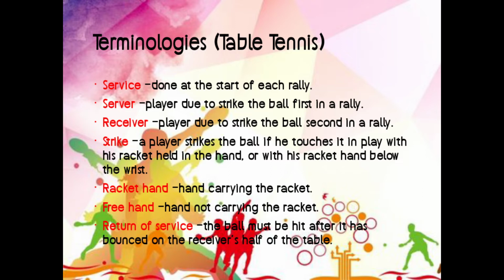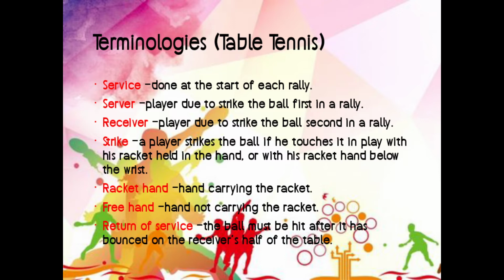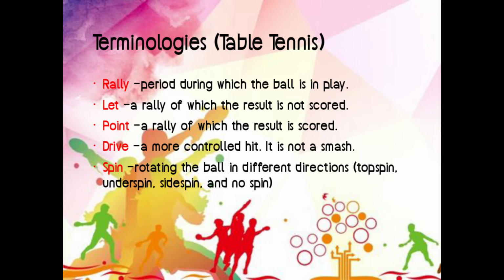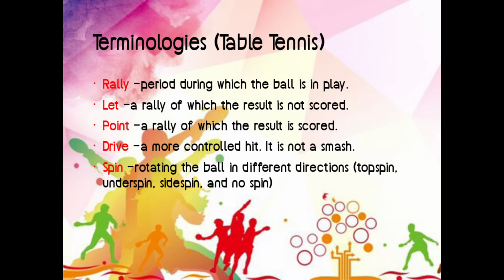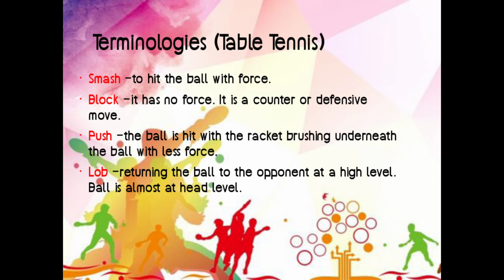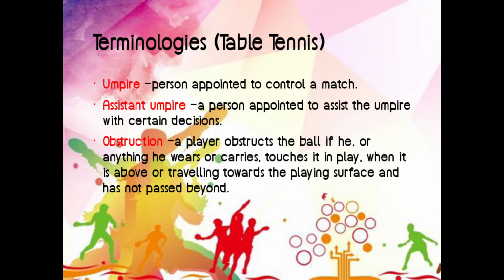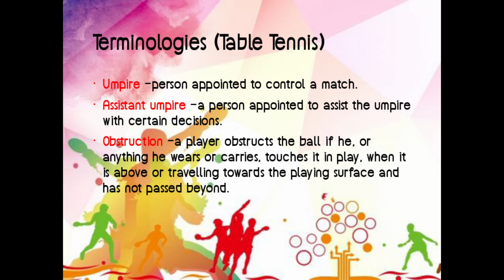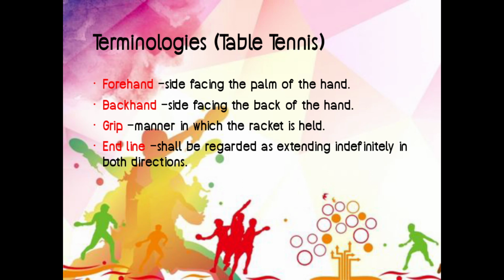Table Tennis Terminologies